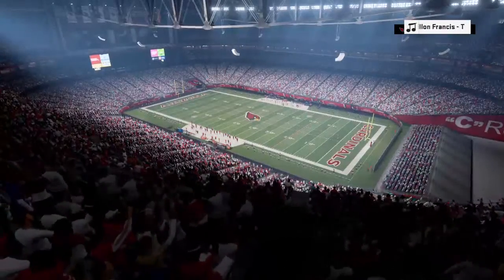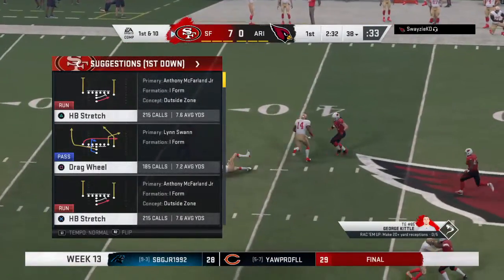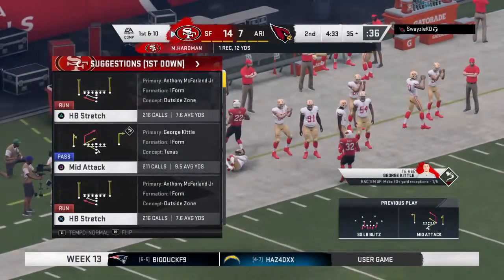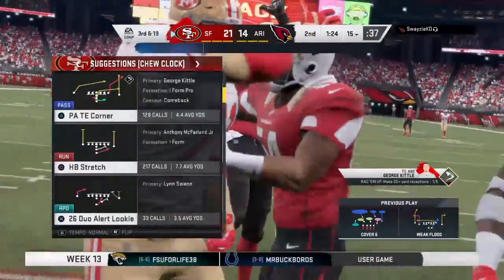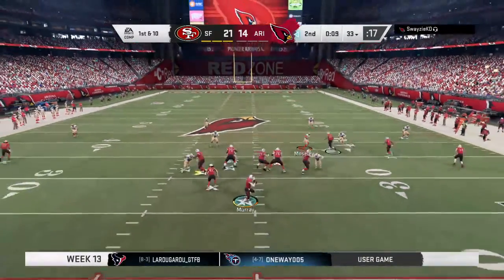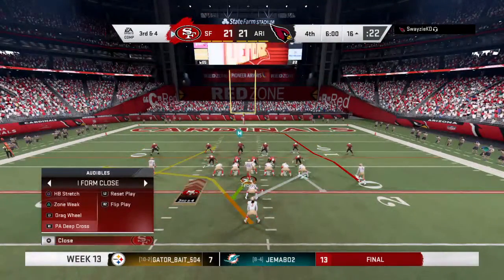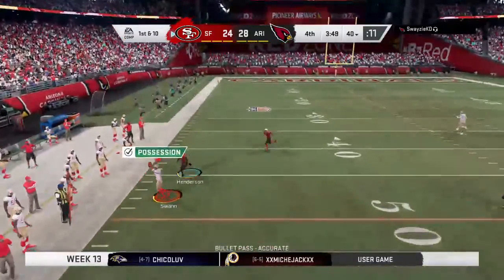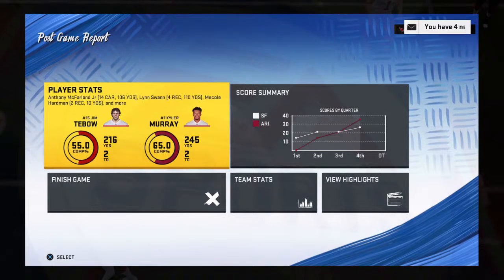damcamp70's Live PS4 Broadcast